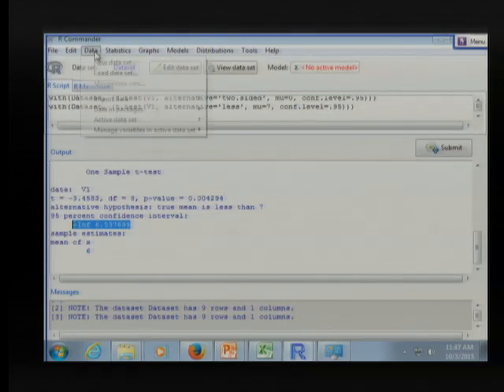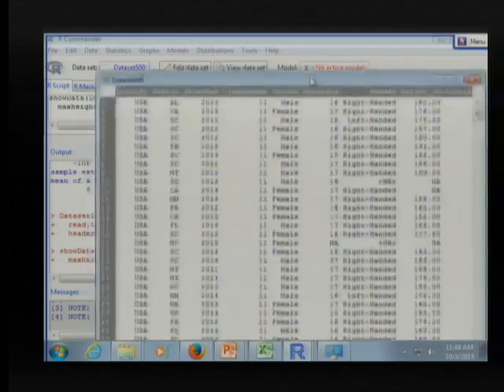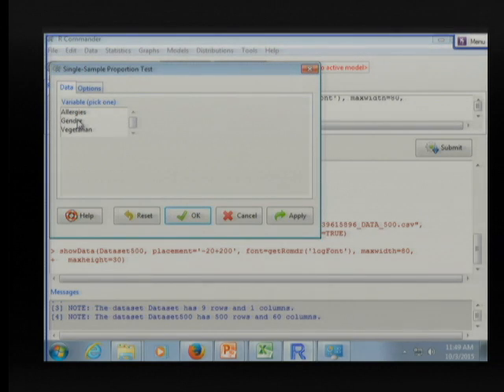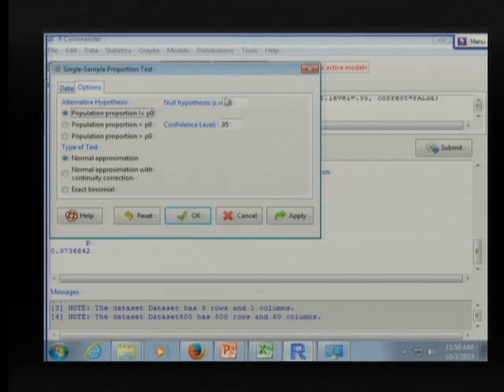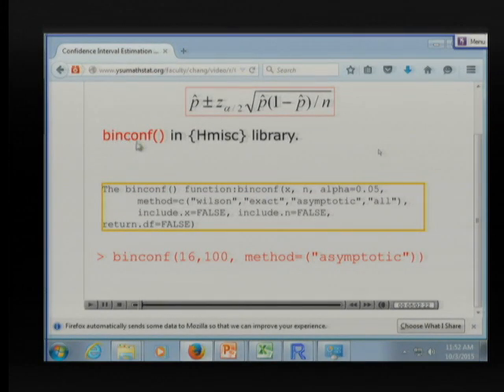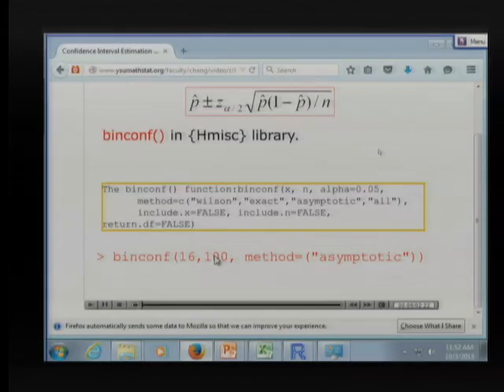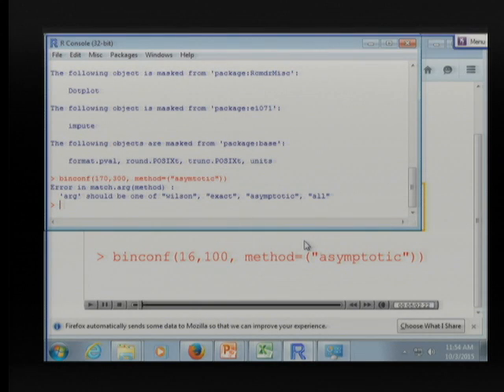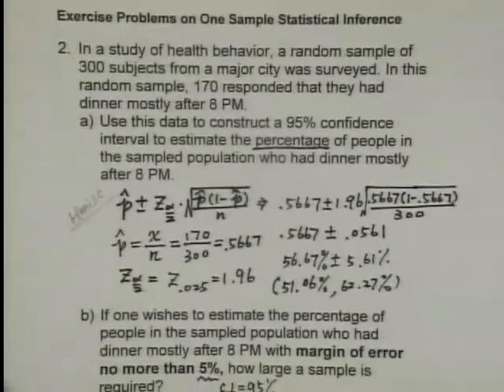R Commander - Confidence Interval Estimate for One Proportion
This video is about using R Commander to get confidence interval estimate for one proportion using raw data and also frequency data.